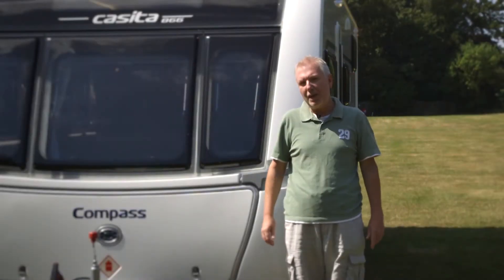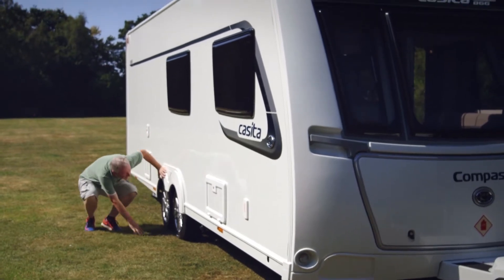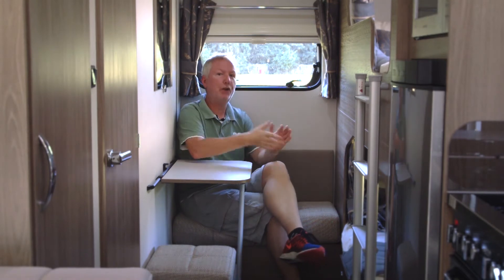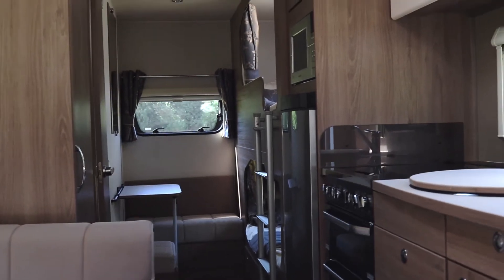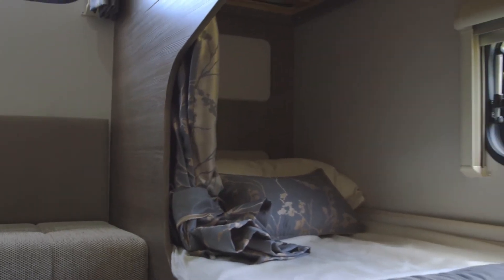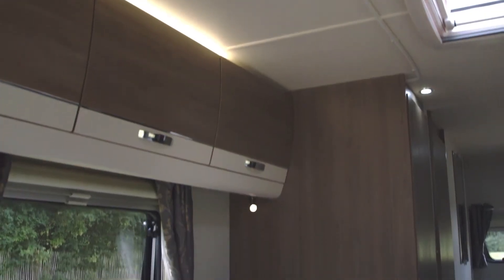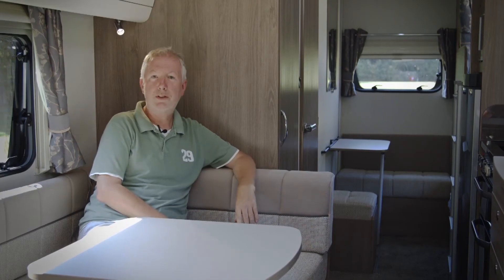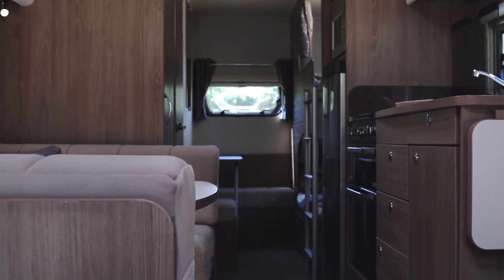Caravan Review: Compass Casita 866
Rob McCabe tests the new six-berth Compass Casita from the Explorer Group; an eight-footer that boasts a most interesting layout.
Read the full test report in the October 2016 issue of the Club Magazine.